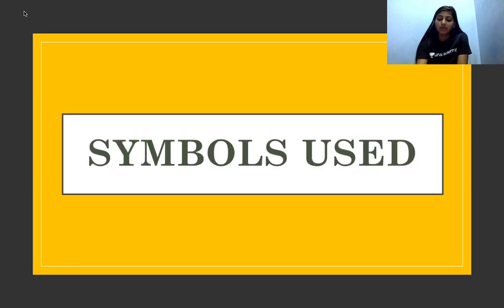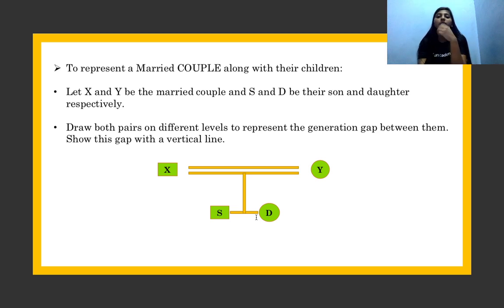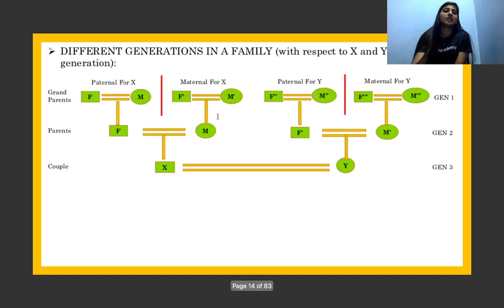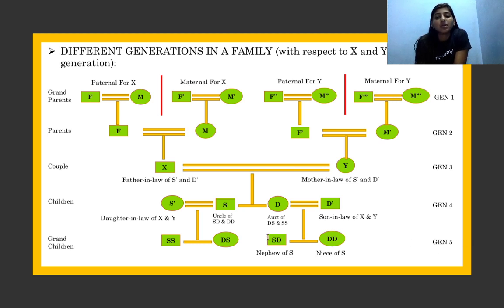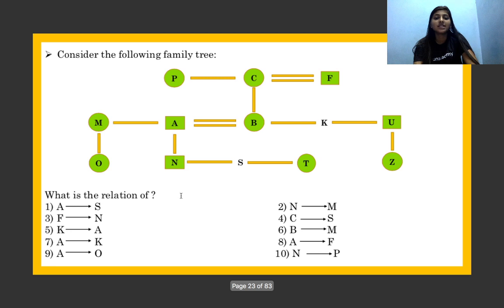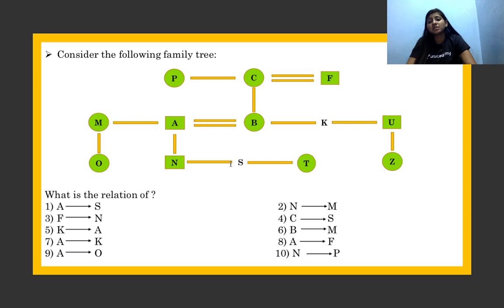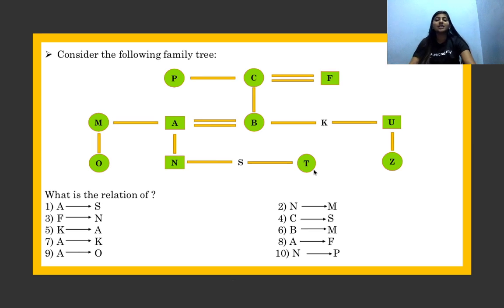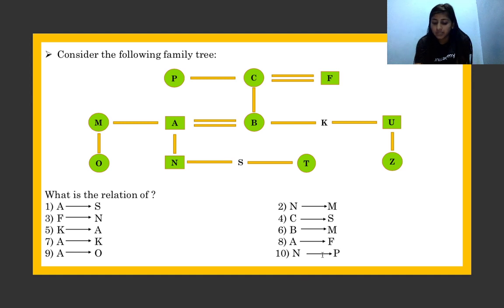Check out our latest offerings - LR for CMAT | Part 2 by Riya Agarwal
Unacademy Plus Subscription Benefits:
1. Learn from your favorite teacher
2. Dedicated DOUBT sessions
3. One Subscription, Unlimited Access
4. Real-time interaction with Teachers
5. You can ask doubts in the live class
6. Download the videos & watch offline Top Unacademy Special Classes